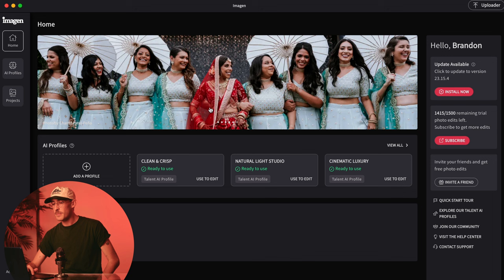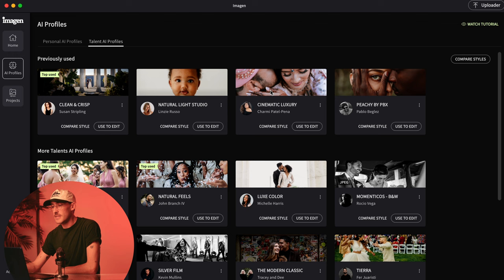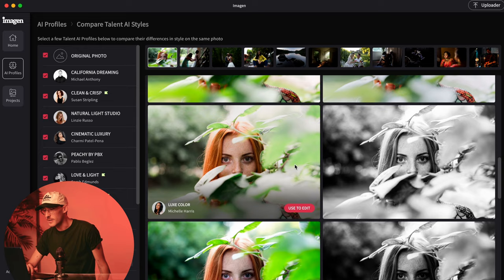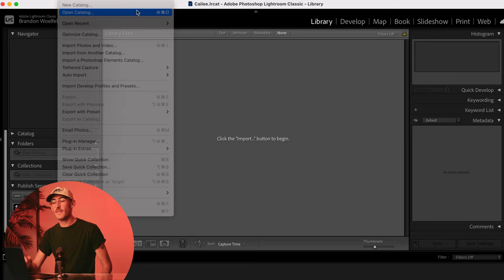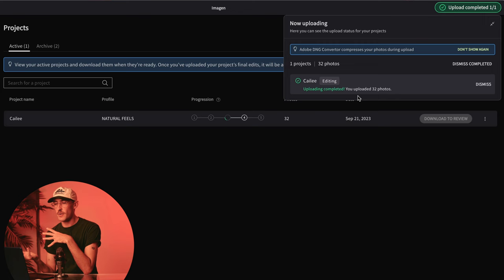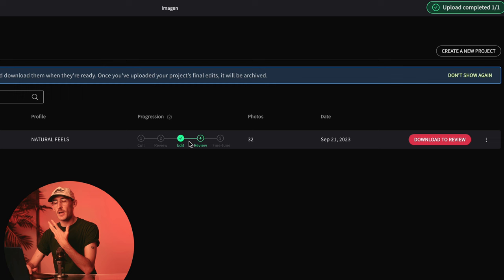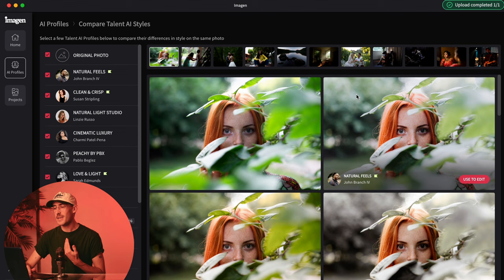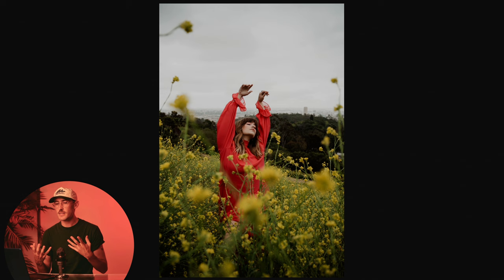Edit your Photos in SECONDS with this...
Friends! I hope you enjoy today’s video where I take you step by step on how to edit an entire photoshoots within seconds. I’m always looking for new ways to speed up my editing process and I feel like this one is really going to stick… let me know what you think of it in the comments!

Follow them below!

Also… if you’re reading this, be sure to throw this video a 👍

Nikon Z 7II
50mm f/1.2 S Lens
35mm f/1.4G Lens
Nikon Mount Adapter
20mm f/1.4 S Lens
GVM RGB LED Video Lights
Handheld RGB LED Video Light
Kodak Portra 400 35mm FIlm
Olympus Infinity Zoom 80 QD 35mm Film Camera
Camera Tripod
Manfrotto Light Stand
Phone Tripod Attachment
Bose Soundlink Revolve
Rode Wireless GO Mic
XQD 120GB Memory Card
XQD Card Reader

~Chapters~
0:00 - New Editing Hack
0:52 - Imagen AI
3:29 - First Edit
7:55 - Second Edit
8:57 - Outro